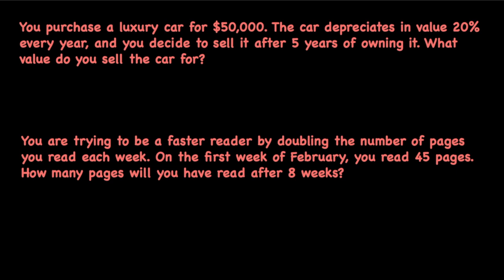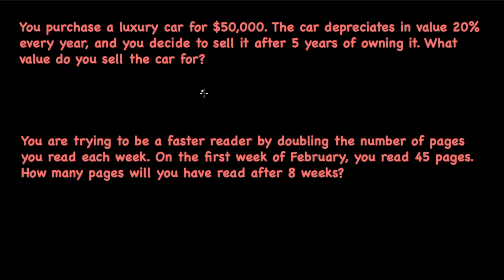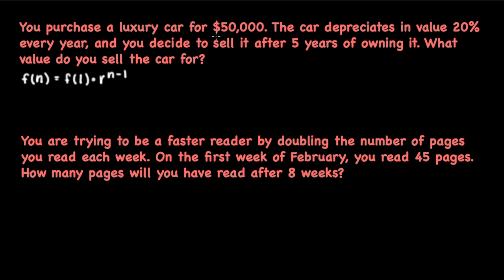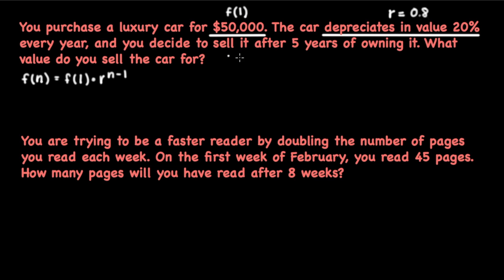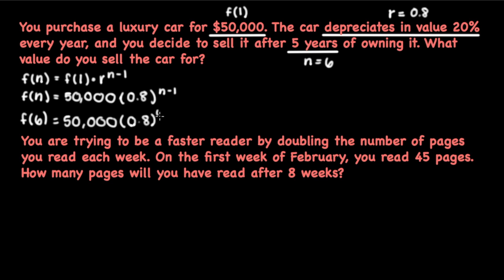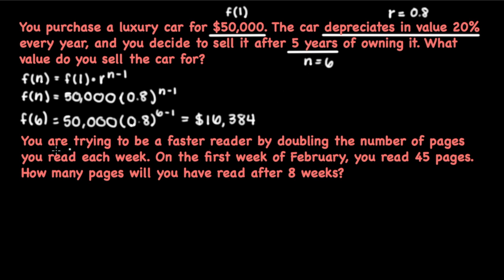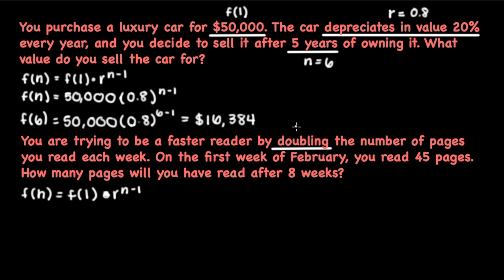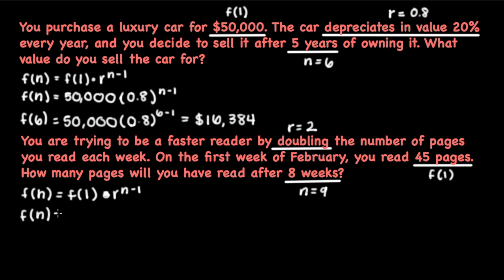Geometric Sequences Word Problems - Algebra 1 Unit 13 Lesson 9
In this video, we go over different goemetric sequence word problems and how to solve them.